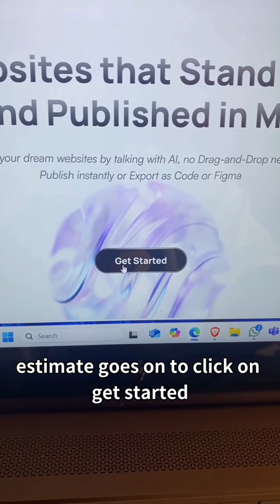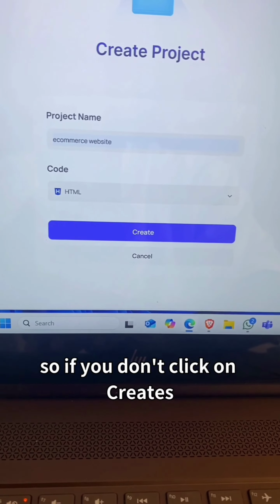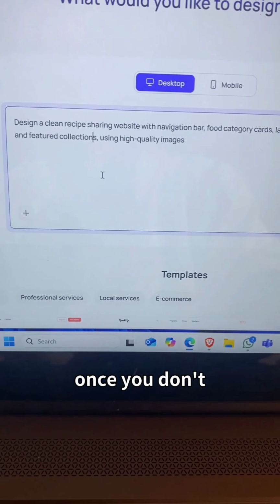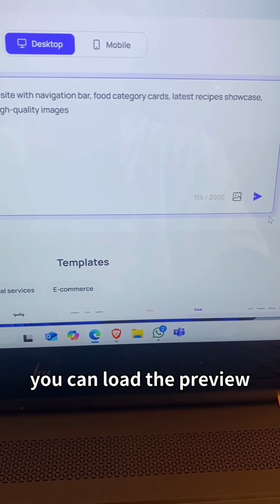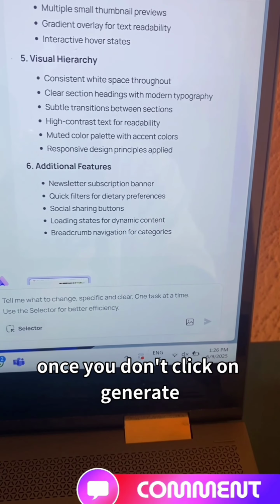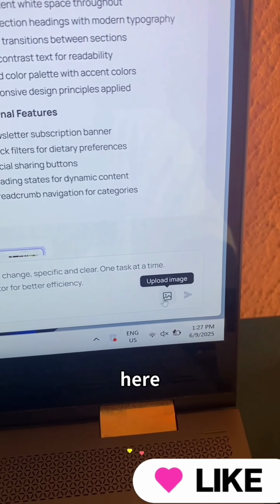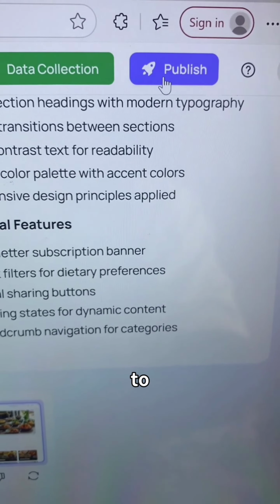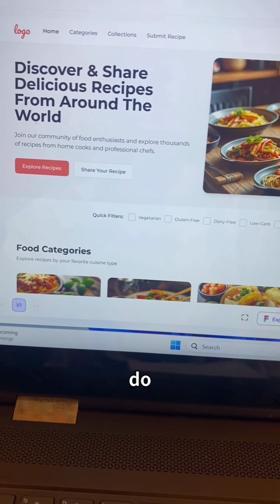Create a website with Ai without coding knowledge.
Create your website with Ai in 5minutes without coding knowledge